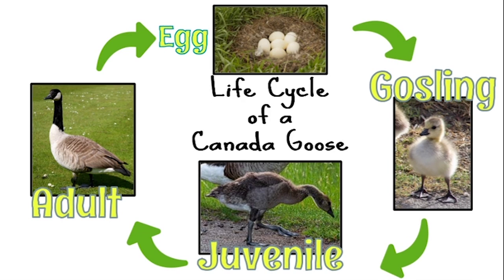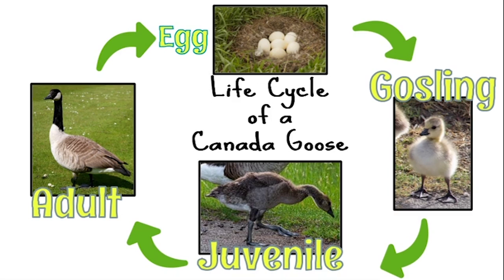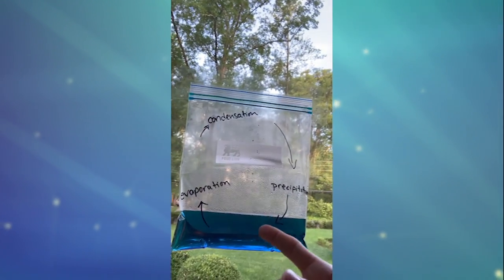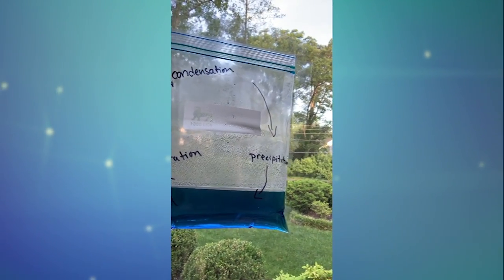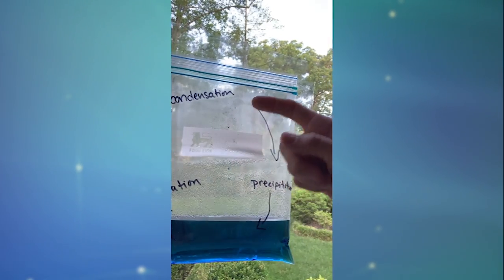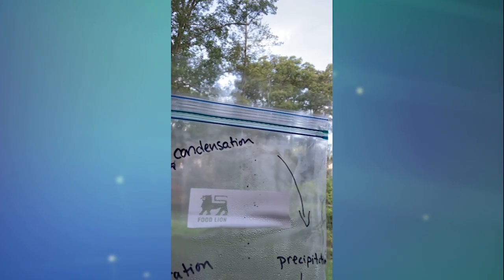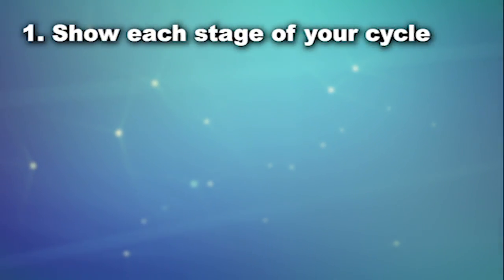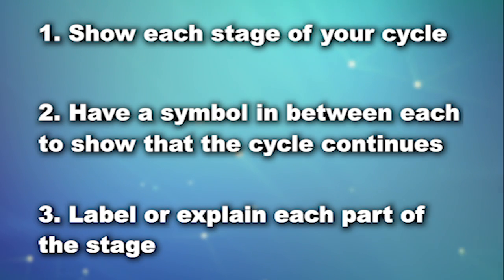HCPS On-Line: Patterns in Nature - Part I